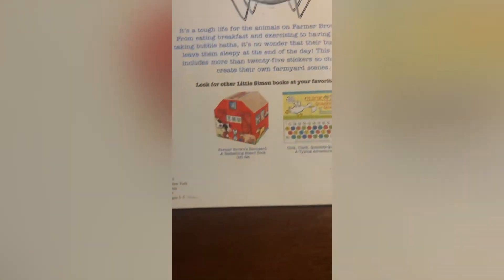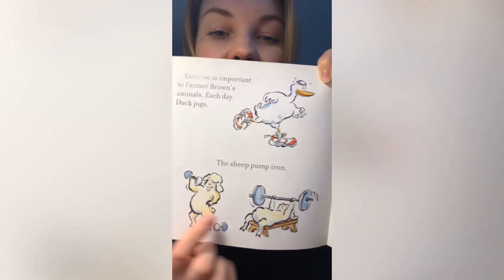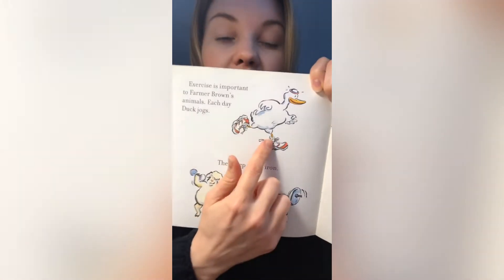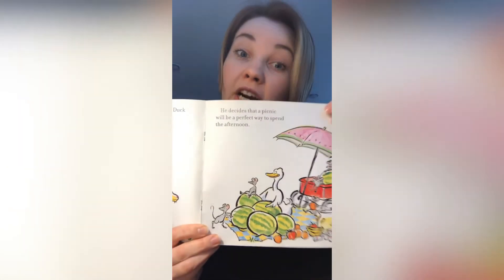A Busy Day at the Farm - Read Aloud